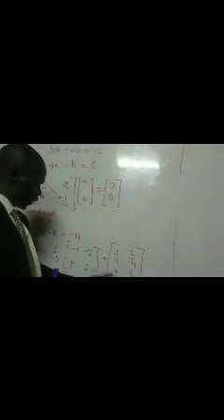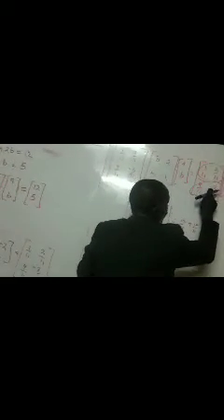Solution to simulteneous equation by Matrix method.